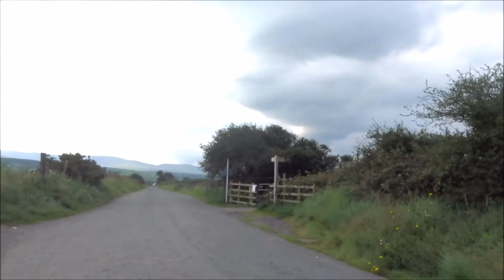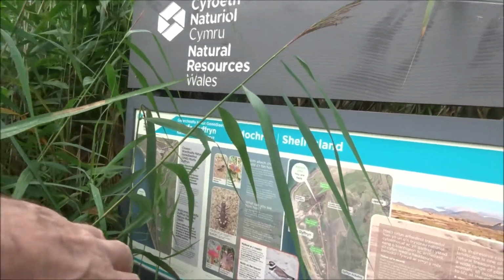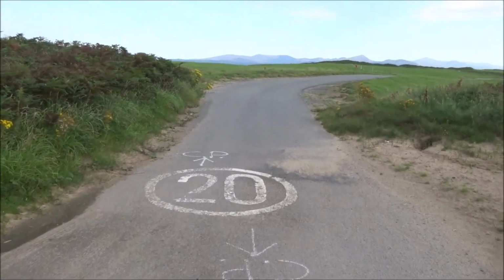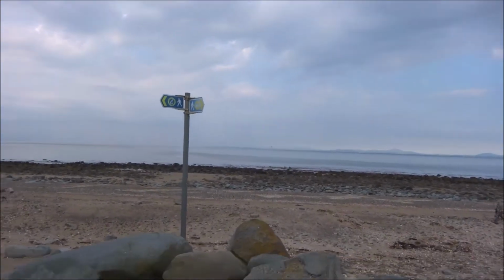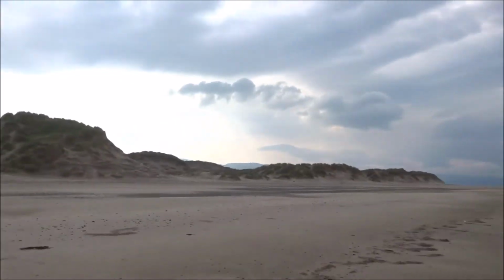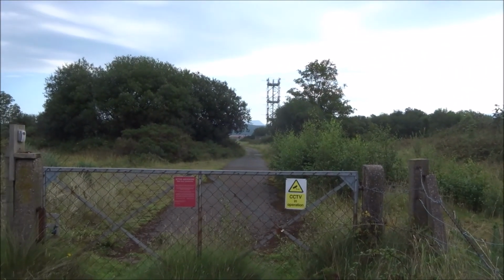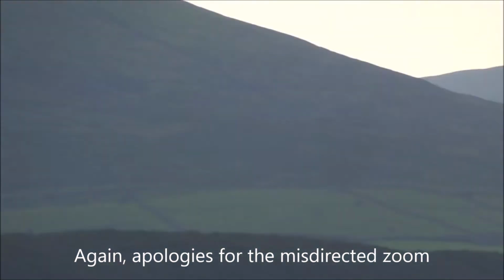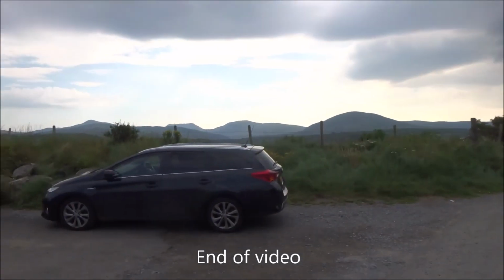Mochras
Better known as Shell Island, Mochras near Harlech in North Wales is claimed to be the largest campsite in Europe